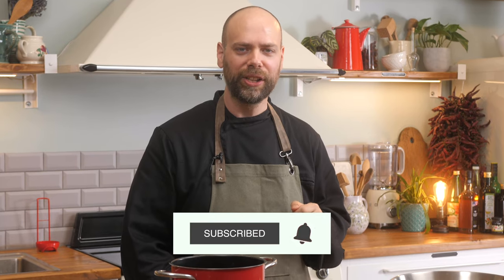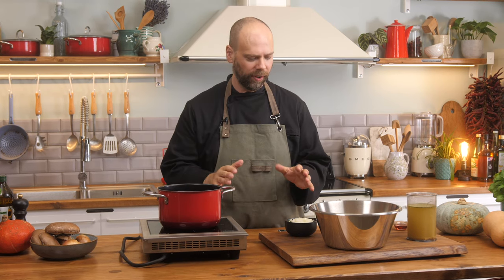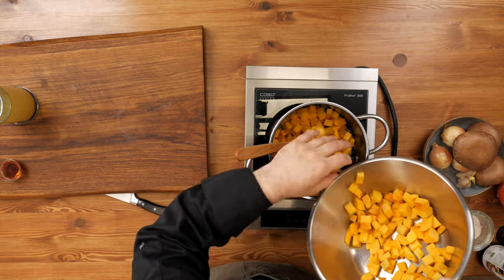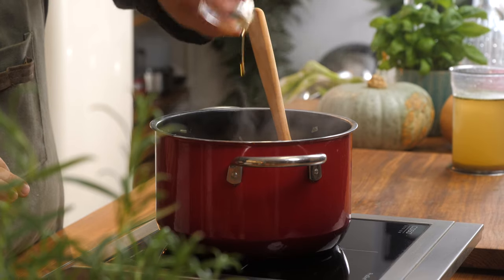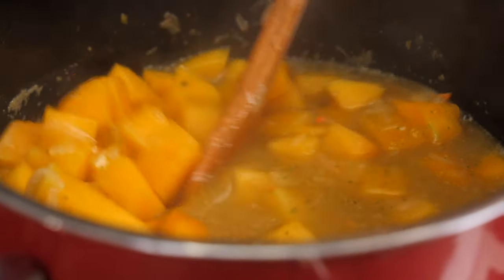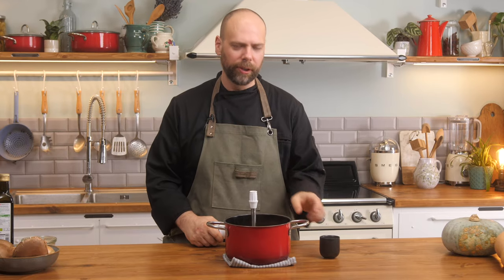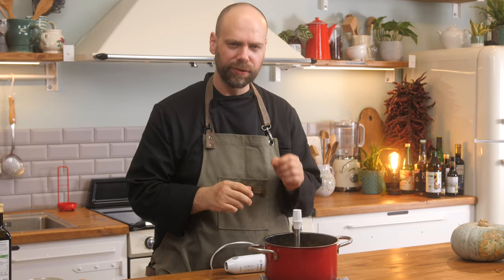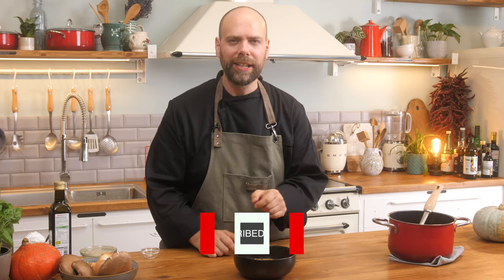Maple Butternut Squash Soup - Vegan Winter Recipe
In this video, vegan chef Steve Lynn will show you how to prepare a delicious and hearty maple butternut squash soup.